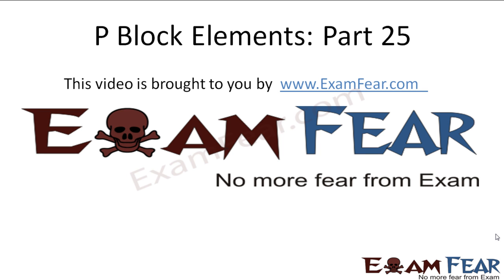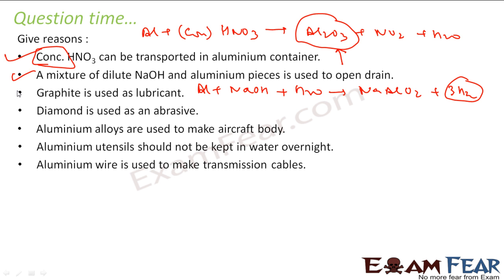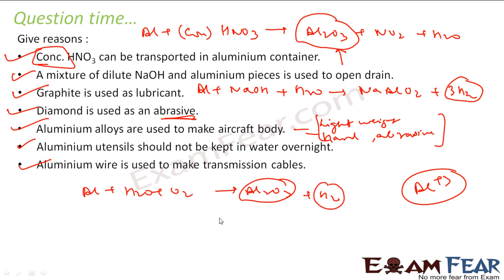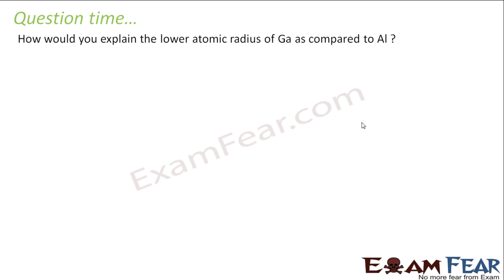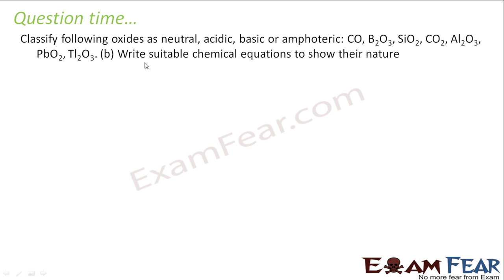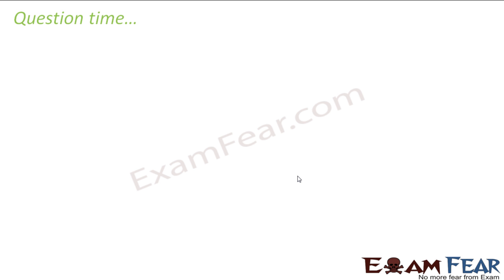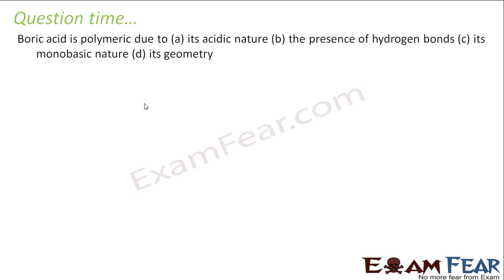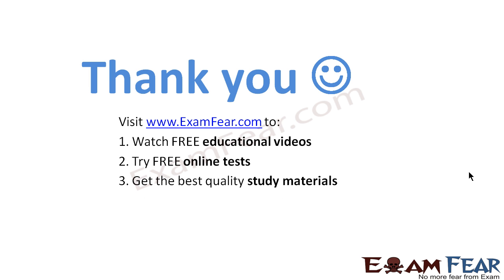Chemistry P Block Elements part 25 (Numericals) CBSE class 11 XI